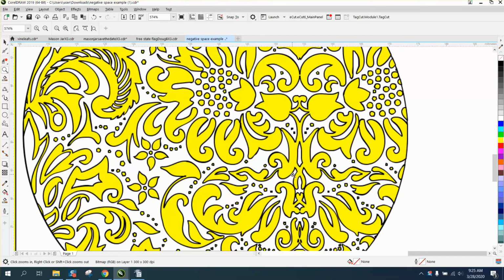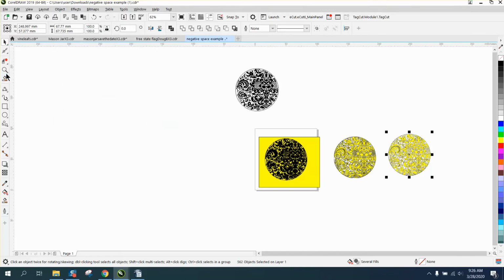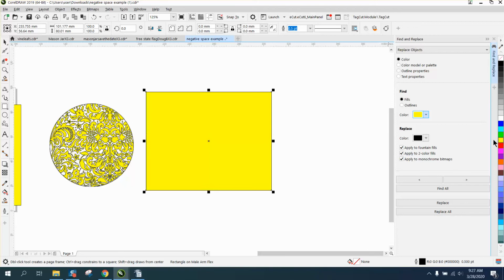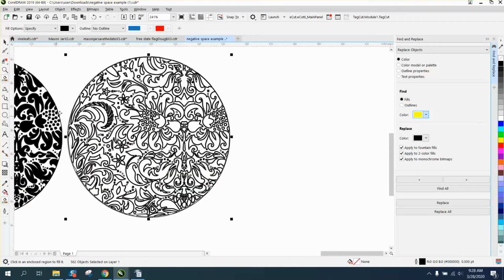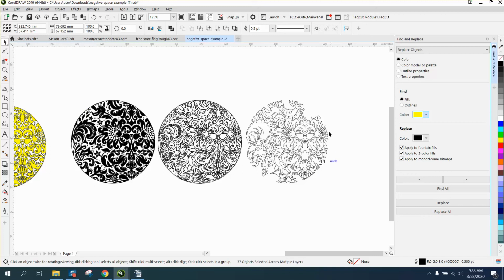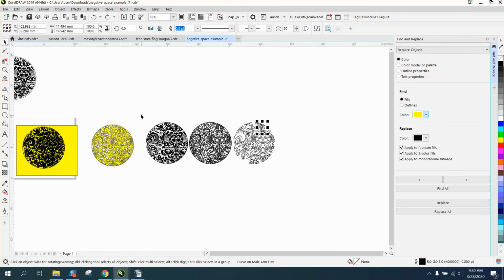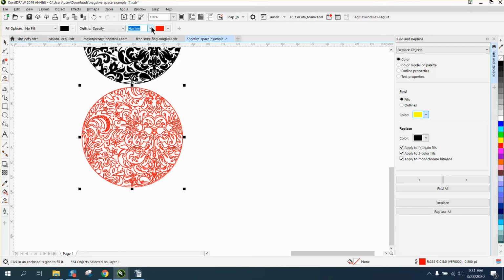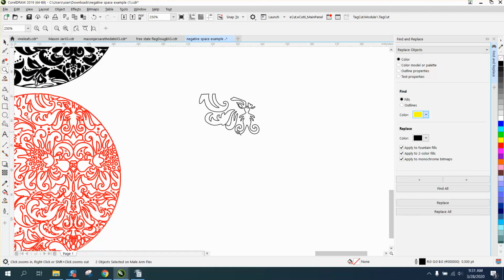Corel Draw Tips & Tricks Find and Replace Color and more